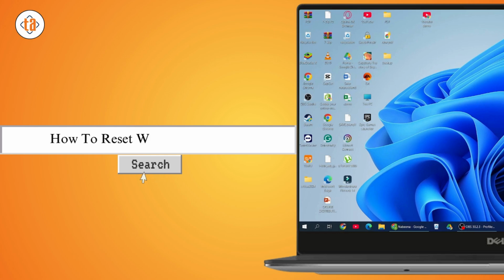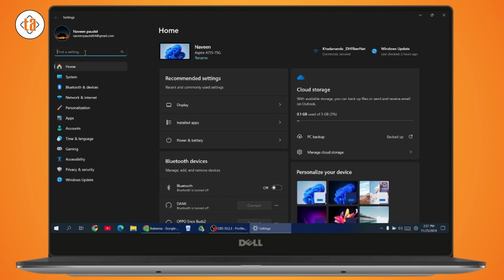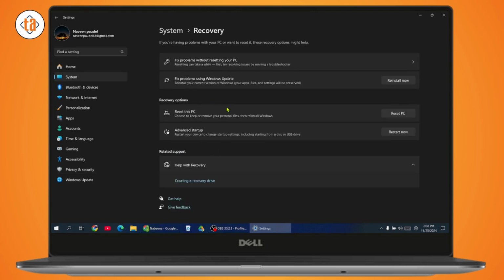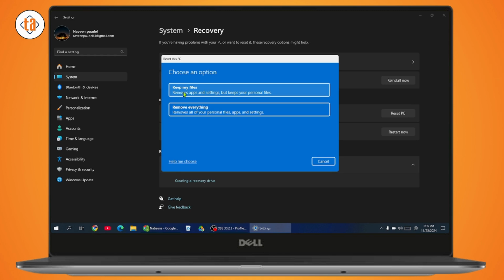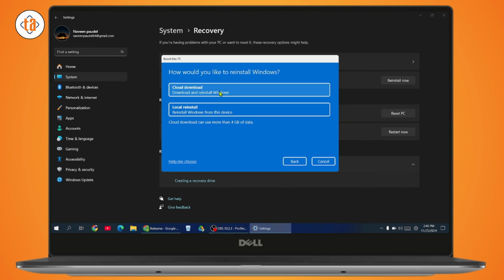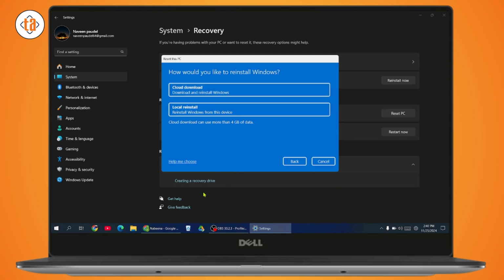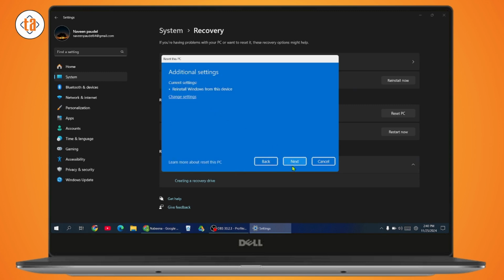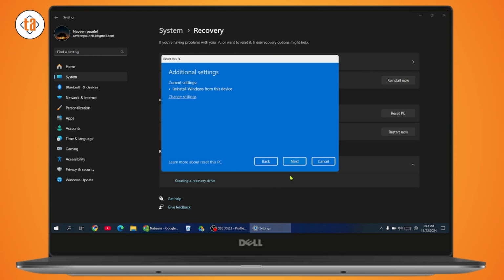How To Reset Windows 10 Or 11 | How To Format Laptop 2024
How To Reset Windows 10 Or 11
how to reset laptop windows 10
reset this pc remove everything
how to reset laptop

Learn how to reset your Windows 10 or 11, whether you want to keep your files or completely format your laptop. Follow this step-by-step guide to reset your PC effortlessly.

0:00 - Introduction
0:15 - Accessing Reset This PC Option in Settings
0:37 - Choosing Reset PC Options: Keep My Files or Remove Everything
1:01 - Reinstall Options: Cloud Download vs. Local Reinstall
1:30 - Preparing for Reset and Plugging in Charger
1:50 - Reset Process Overview
2:00 - Conclusion